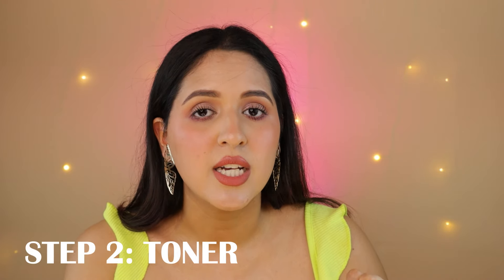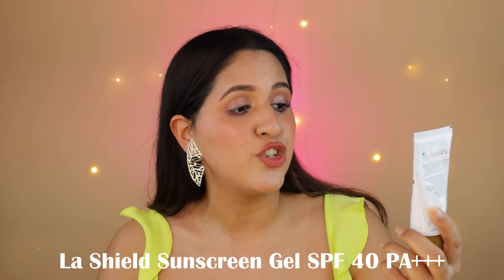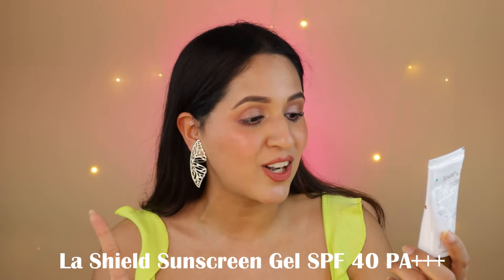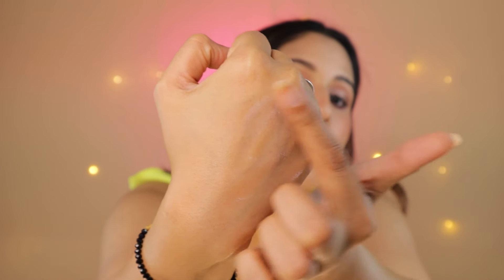*BEST* SKINCARE PRODUCTS FOR OILY SKIN✨| MUST TRY!! | Drishti Vohra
Oily skin must haves! Full Skincare Kit For Oily Skin. All products are tried and tested!

I'm also adding all the links below of the videos I spoke about in this video so watch them for better understanding of certain topics⬇️

1. Neutrogena Oil Free Acne Face Wash With 2.0% Salicylic Acid For Effective Yet Gentle Cleansing

2. Dabur Gulabari Premium Rose Water

4. Minimalist 2% Salicylic Acid Face Serum

5. La Shield Sunscreen Gel SPF 40 PA+++
🎵 Music Credits

The content on my channel is intended for informational and entertainment purposes only. Any information associated with my content should not be considered as a substitute for professional medical or health care advice. Viewers are requested to employ their own discretion while using this information.

Also patch test for 24 hrs to check out if you have an allergic reaction to the ingredients present in the products, since everyone's body and skin type is DIFFERENT, results can also vary from person to person. I post my experiences in the form of videos and cannot guarantee that all of the make up, haircare & skincare products I recommend will suit you. Please discontinue use if your skin does not react well to the regimen and consult a medical professional IMMEDIATELY!